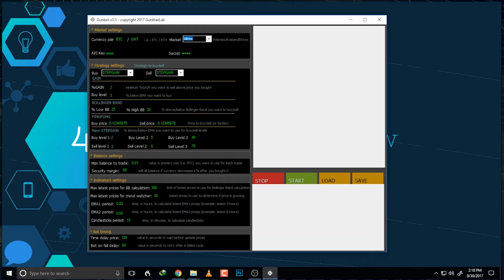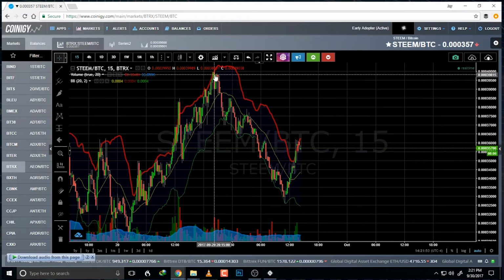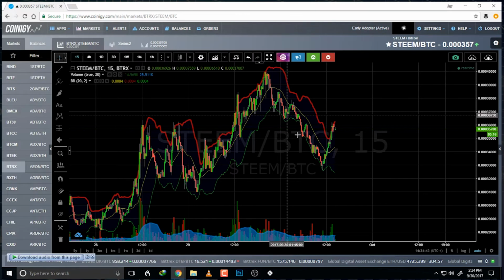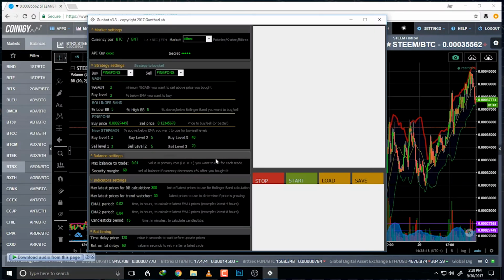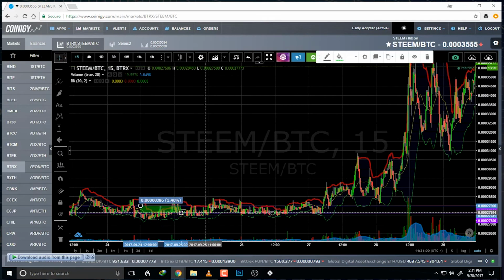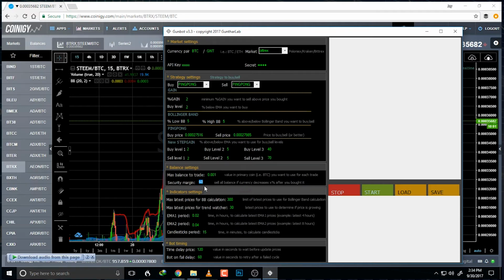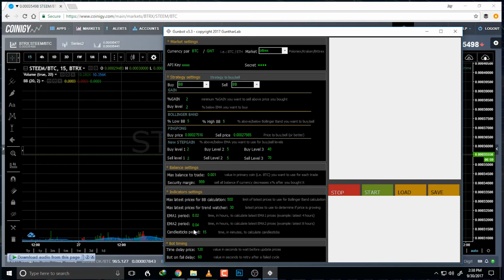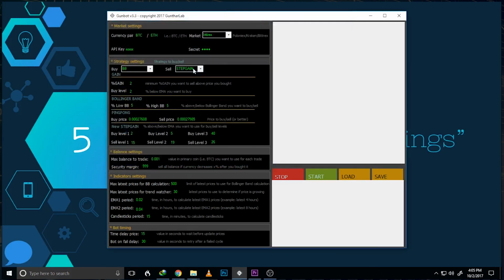Crypto Plunder: Art of Warbotting 05: Basic Strategy Settings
Time to talk about those Strategy Settings

Bitcoin: 1CmdbPYdbUFi3dVusea1h3EtmA3Kca5YA8
Ethereum:  15QW5ZbR83TGAMkhLDL7eDx5woGMZPwyXr

Bitconnect: Sign-Up If You'd Like Me To Monitor It.